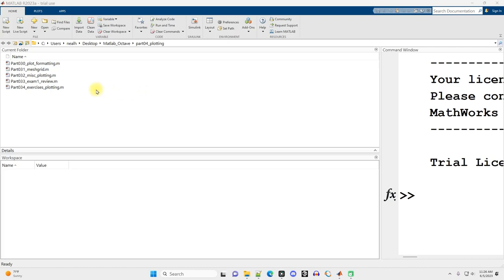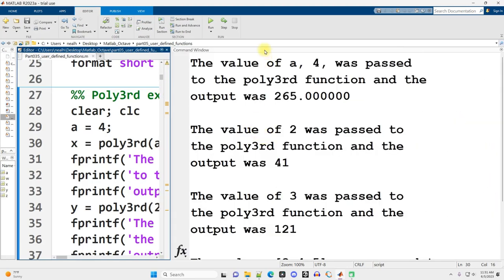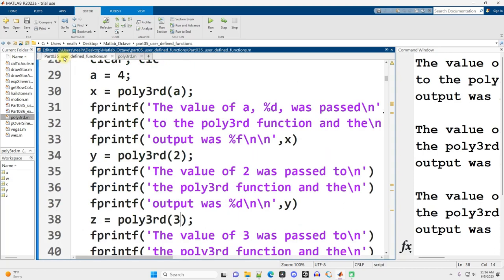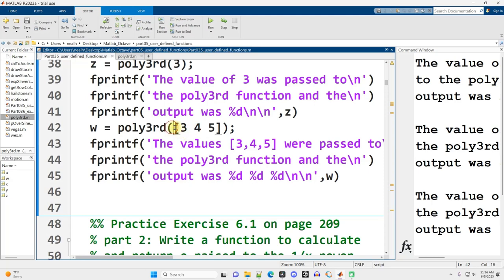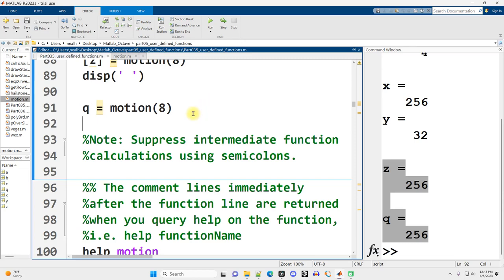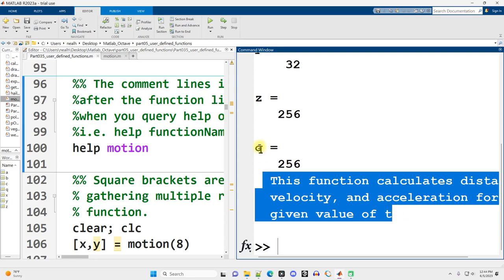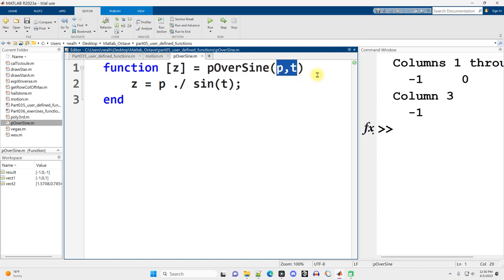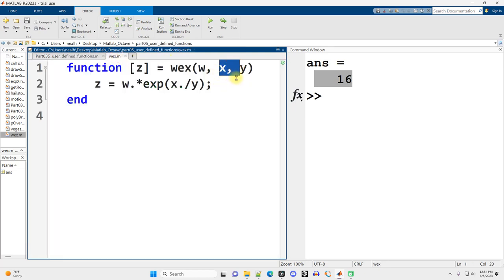Matlab: User-Defined Functions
In this video I introduce how to create user-defined functions in Matlab.
All the code works perfectly in Octave.